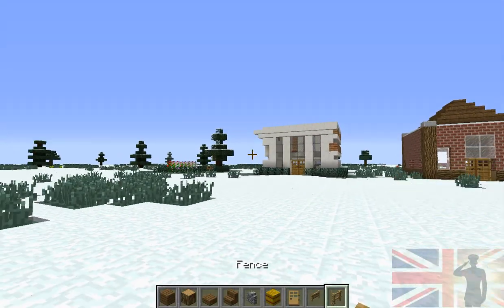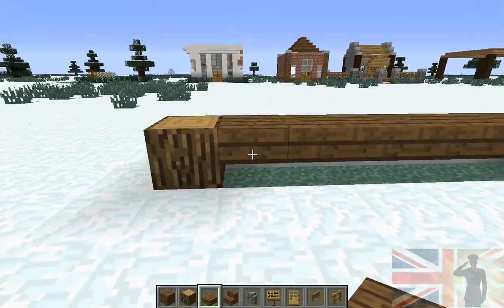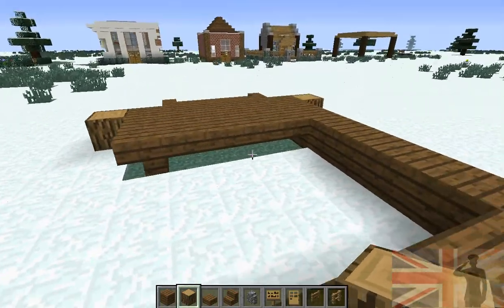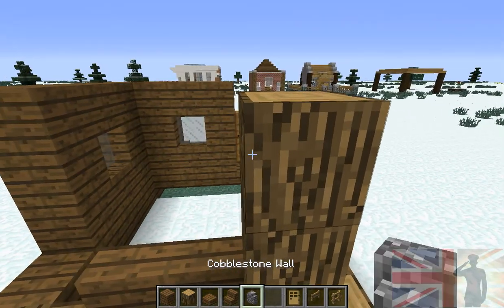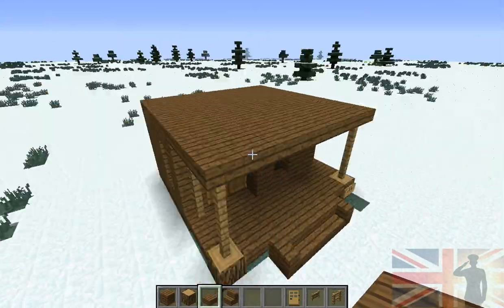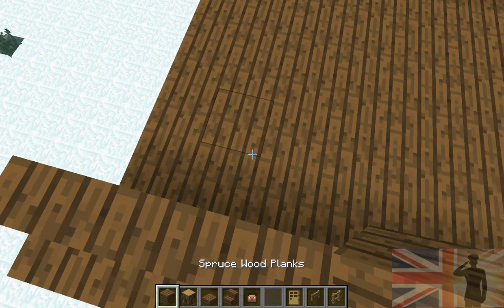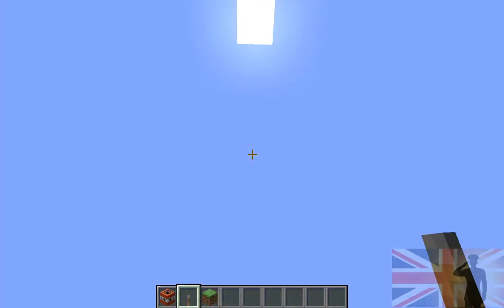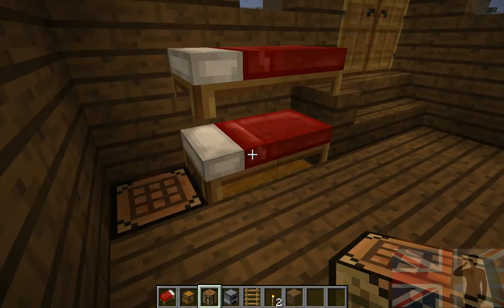How to build a simple log cabin in Minecraft! Let's play#1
Hello Craftians!
My first let's play video, so keep the love coming (or not)...
Anyway if you leave comments about what I should build then I'll do it.
My motto is:
I build till my hands start to bleed.
Leave a comment like or dislike and sorry for stuttering and having ginger hair. (Leave like or comment if you stutter and have ginger hair like me).